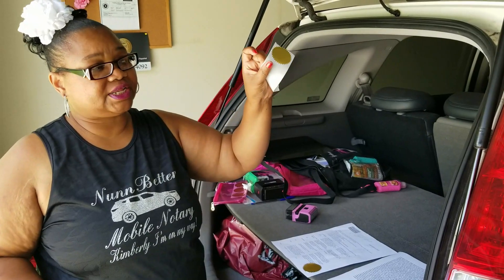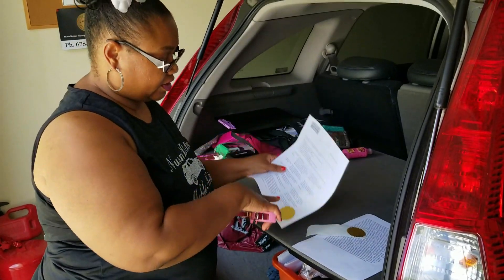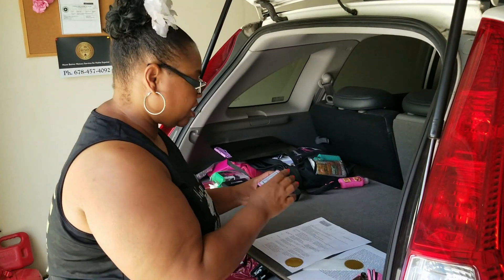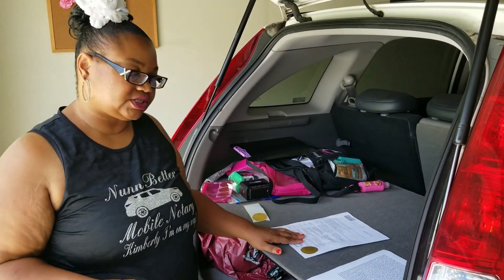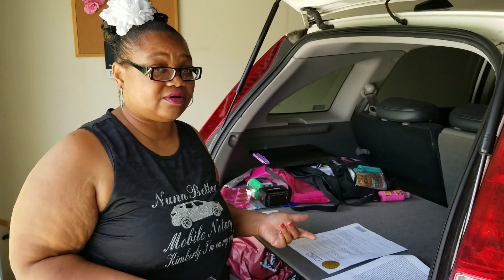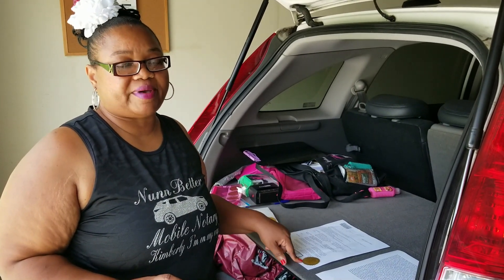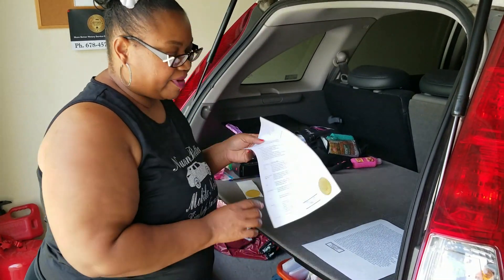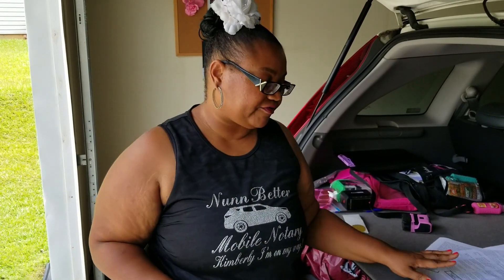General Notary Embosser why you need it. GNW Notary training=notaryeducatorsllc.com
Hello Hello! This is Kimmi
💎E-Book Start Your Notary Business, Its Not That Complicated!
💎Online Course- Learn how to complete Notary Jurats and Acknowledgements
💎Notary Supply List

Hello my fellow notary friends. I’m Kimmi a Notary Loan signing agent.  General
notary work is also one of my favorite parts of the business. The purpose of this channel is to help you grow your business and enjoy it!
I am not an attorney or tax advisor. Always consult a professional.

My Supply List For Your Notary Business
Make sure to order stamps and embosser for your STATE
Pink Embosser (order for your state)
Gold Seals for embosser
FD-258 Fingerprint cards
Ink fingerprinting 6pk
Rectangular Notary Stamp (order for your state)
Black ink refill for stamp
LETMY LED Tactical Flashlight, Ultra Bright
Certified True Copy Stamp red ink
Acknowledgement Stamp
Jurat Stamp
Notary Bag with your Name and Feather
Integrity Notary Journal
Black Ink Pens with Pink outside casing
Blue Ink Pens Bic 144
Shoe covers
Brother Monochrome Laser Printer HL-L5100DN
Epson Workforce ES-500W II Wireless Desktop scanner
Brother Wireless Portable Scanner
Legal Size Manila Folders
Letter Size Manila Folders
Stickers 2000 Note Flags for documents
Badge Magnetic or Pin
Foldable table for use in trunk
Legal Size plastic folder for documents

Recommended videos that will grow your Notary business

*Notary accounting software I use to track all of my signings and general notary work*